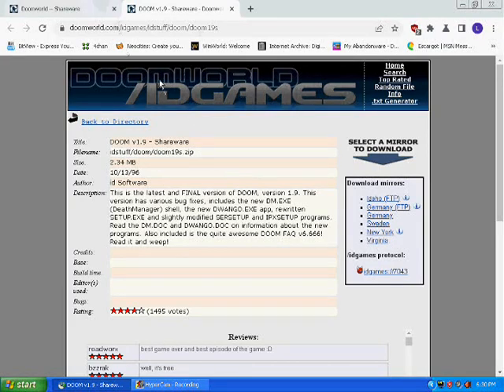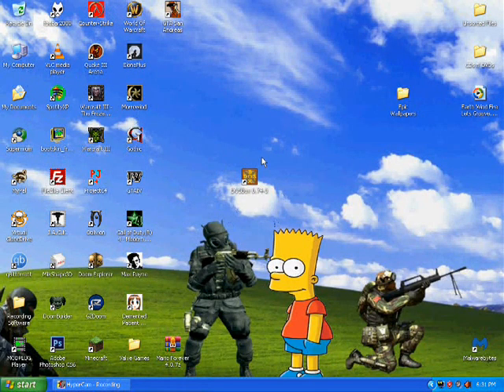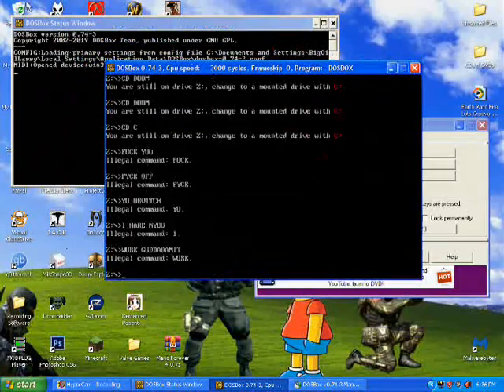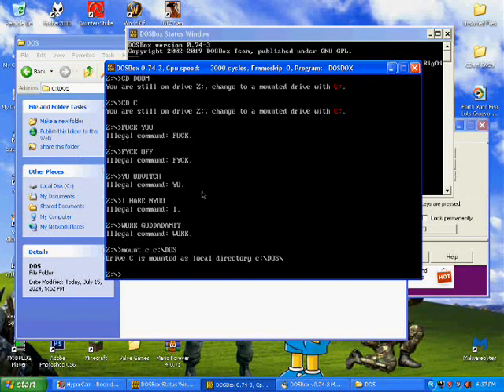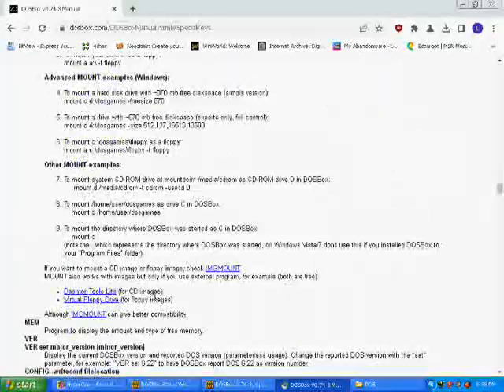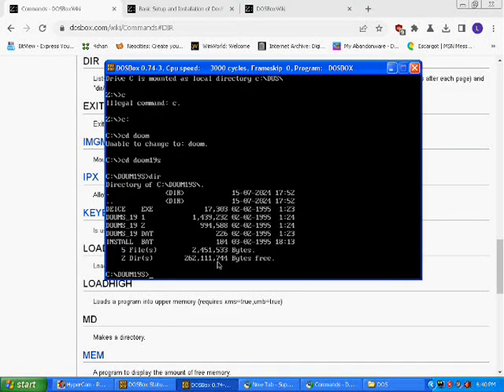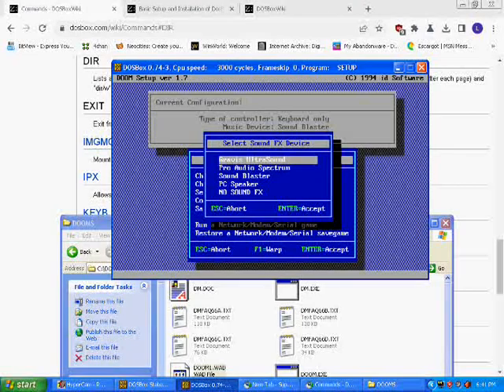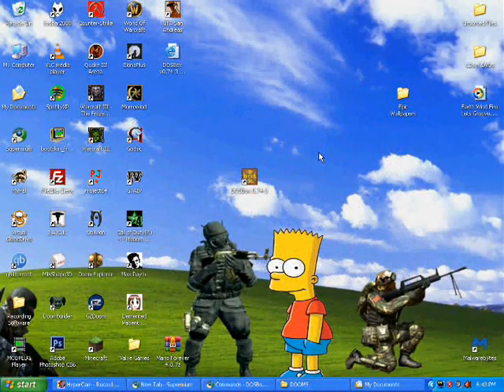How to: install & play doom 1 the intended way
In this little episode of How To, I am going to show all of you how you can download, install & play the original doom 1 in the exact same way the played it in year of 1993.

[ORIGINAL UPLOAD DATE: July 15th, 2024]